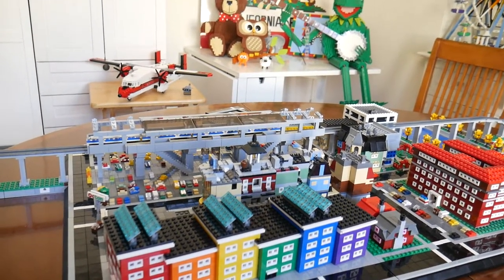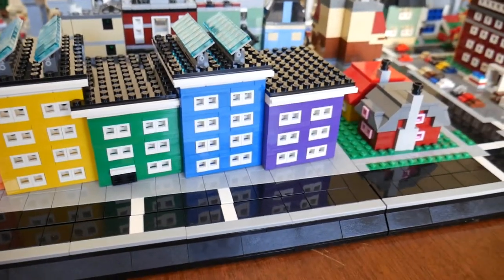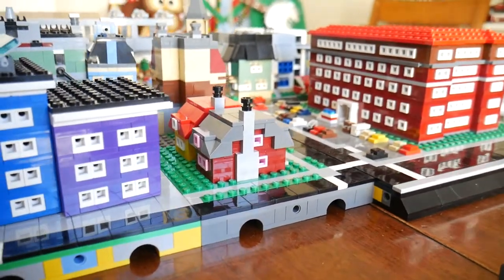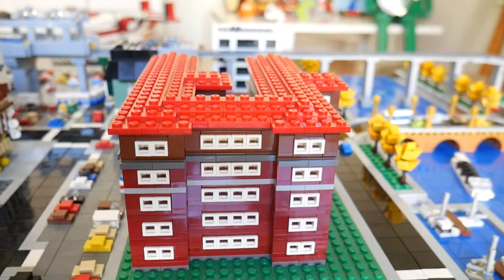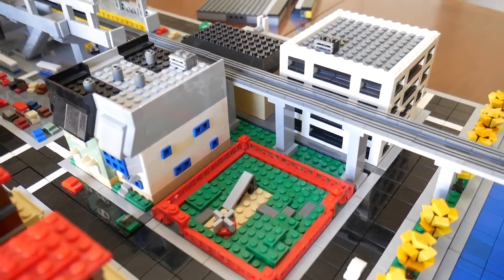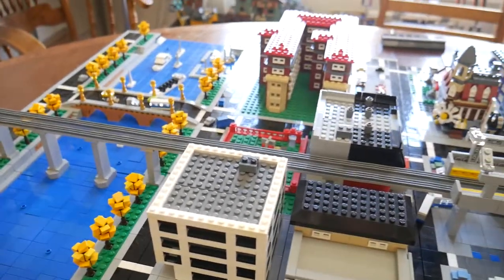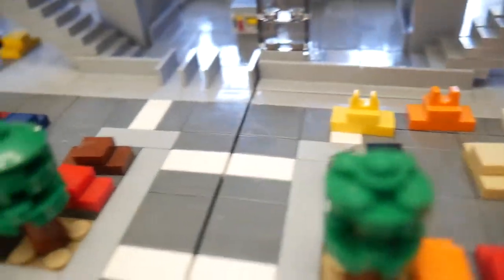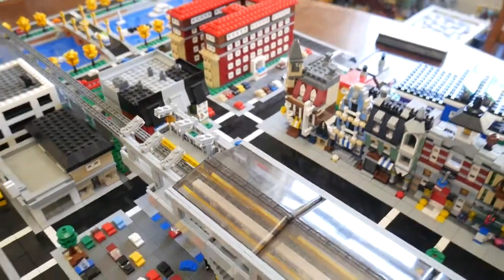Bricks by the Bay 2020 Virtual: My Micropolis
A tour of the Micropolis layout I set up in my dining room for the Bricks by the Bay 2020 virtual LEGO convention, July 11, 2020.